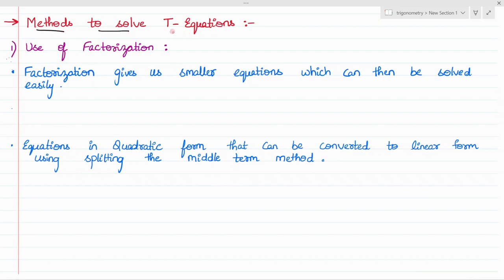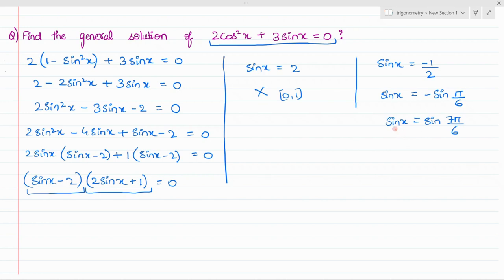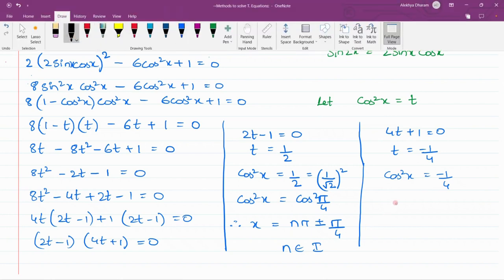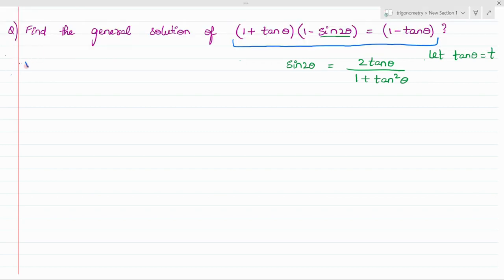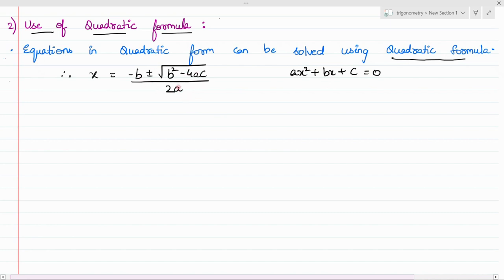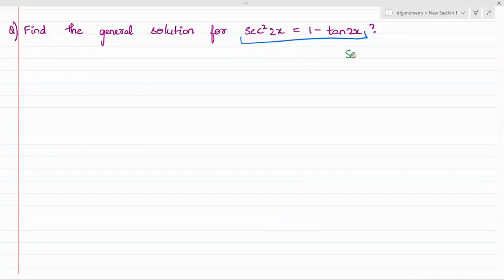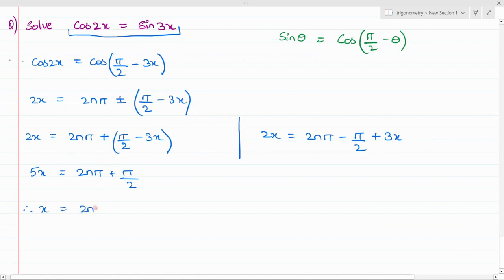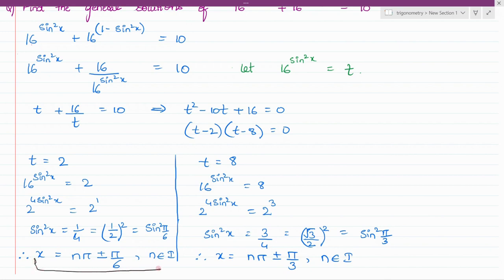Methods to Solve T-Equations | Trigonometric Equations | JEE, CBSE